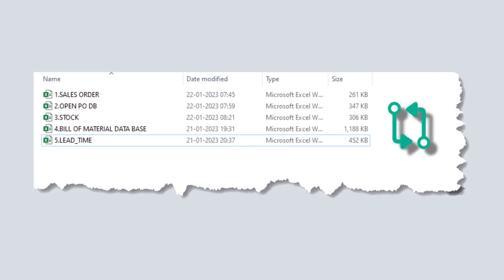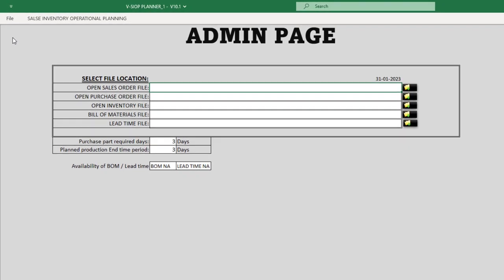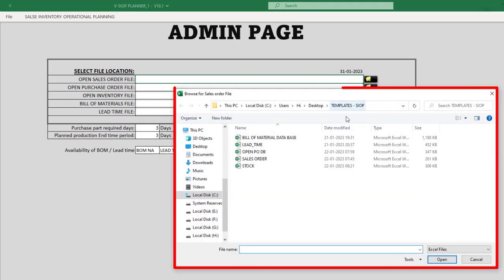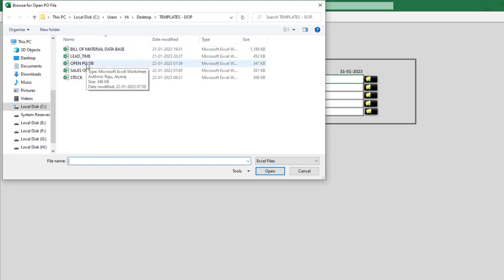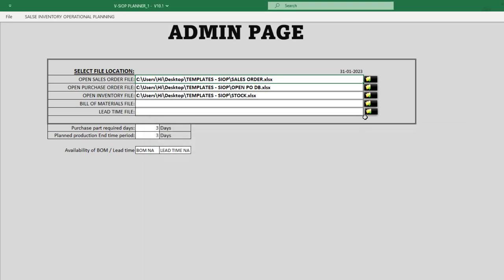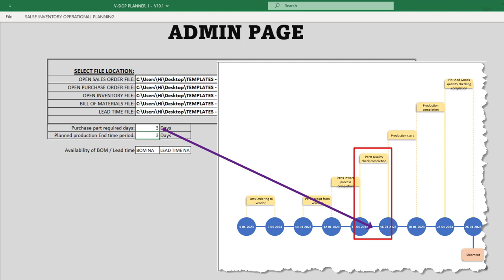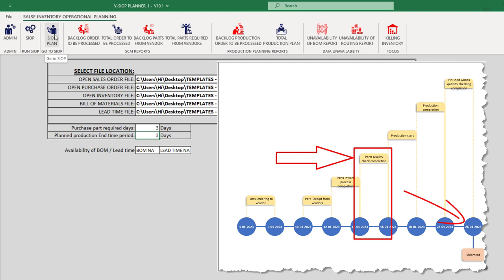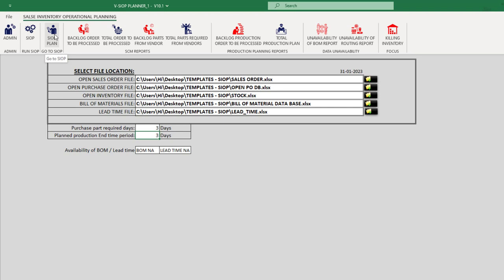S&OP - How to Upload Data Into Sales Inventory Production Planner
Hello Together,

Say goodbye to the headaches of sales inventory operational planning with V-SIOP PLANNER, our fully automated Excel VBA tool designed to streamline your planning process and take the guesswork out of inventory management.

With V-SIOP PLANNER, you can easily automate your sales and inventory planning, reducing errors and saving valuable time. Our cutting-edge tool is designed to provide you with all the information you need to make informed decisions, including sales trends, inventory levels, and forecasting data. Plus, our user-friendly interface and intuitive design make it easy for anyone to use, regardless of their technical expertise.

But that's not all! V-SIOP PLANNER also includescustomizable reporting. And with our commitment to ongoing updates and improvements, you can be sure that you are always getting the latest and greatest version of our automated sales inventory planning tool.

Experience the power and efficiency of V-SIOP PLANNER and take your sales inventory operational planning to the next level. Whether you are a [target audience, such as small business owner, operations manager, or supply chain professional], you can benefit from the unparalleled performance and ease-of-use of our fully automated Excel VBA tool.

And the best part? You can try our tool for free!
Please Make sure you are using 25 Lines of Sales Order

Sales inventory planning tool
Automated inventory management
Excel VBA inventory system
Sales forecasting
Inventory optimization
Streamlined inventory processes
Inventory tracking software
Sales reporting tool
Demand forecasting
Inventory analytics
Supply chain management tool
Order management system